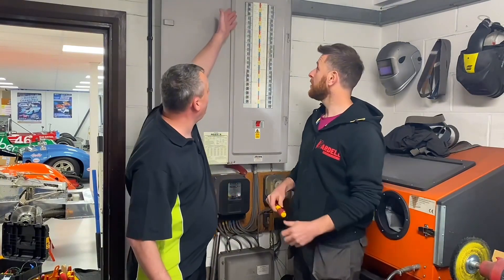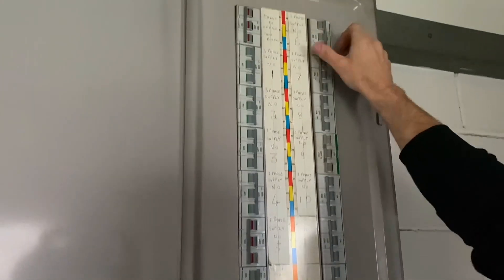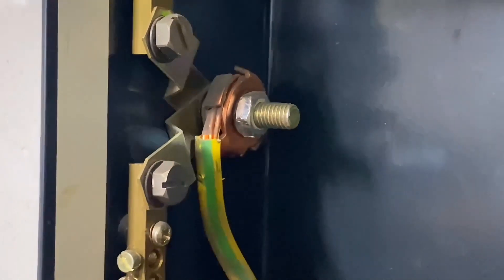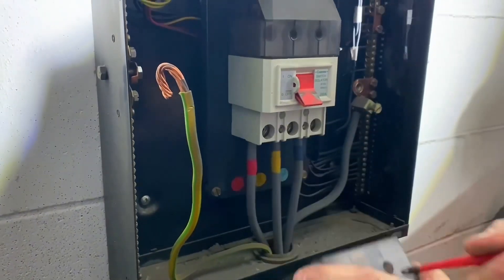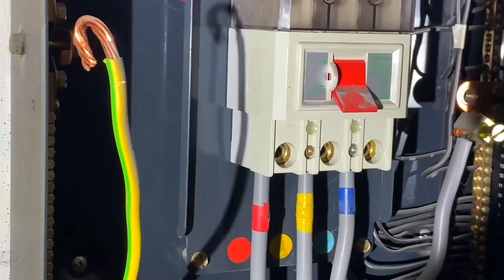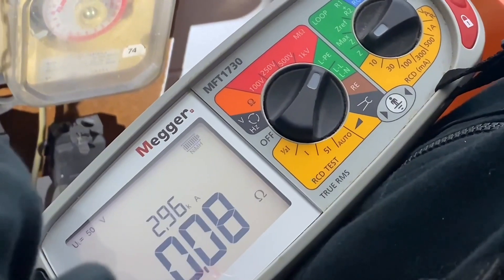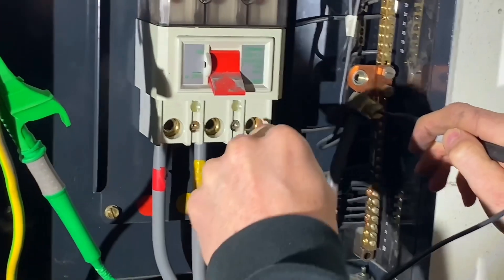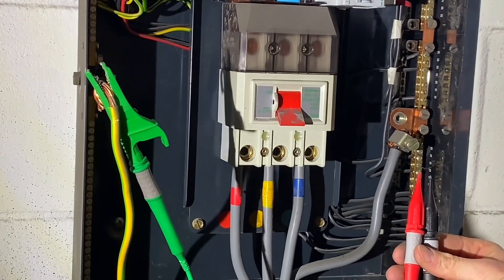3 Phase External Earth Fault Loop Impedance Test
Live testing for external earth fault loop impedance on a 3 phase supply. This test is demonstrated on a live 3 phase distribution board and will help with AM2 and AM2S exams.  As always preparing for your end skills test AM2, AM2S or AM2E requires time testing at college and on-site experience of testing electrical circuits.

NOTE - Your end point assessment AM2 and AM2S will require you to have the main switch locked off, sign in place and key In your pocket during this test 👍🏻.

🔵 Testing for External Earth Fault Loop Impedance (Ze) When You Have a Main Earthing Terminal (MET)

🔵 First Live Test AM2 & AM2S - Check Polarity of 3 Phase Supply, Using an Approved Voltage Indicator

00:00 - External earth fault loop impedance
00:14 - Removing the loads
00:49 - Mains switch
01:00 - Why disconnect the earthing conductor
01:30 - Earthing system
01:54 - Test instrument
02:20 - First test
02:59 - Second test
03:24 - Third test
03:44 - Results